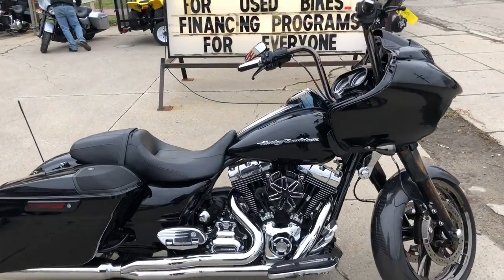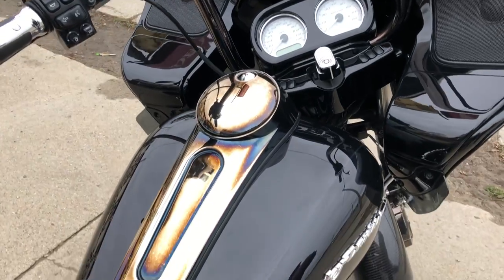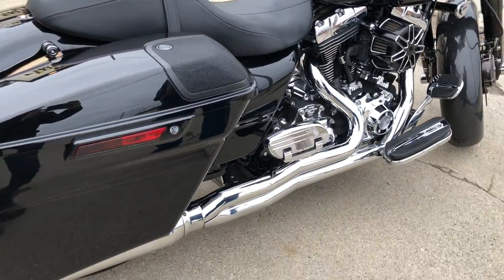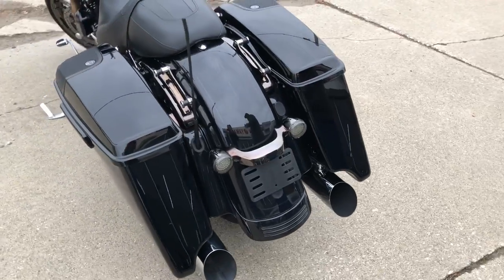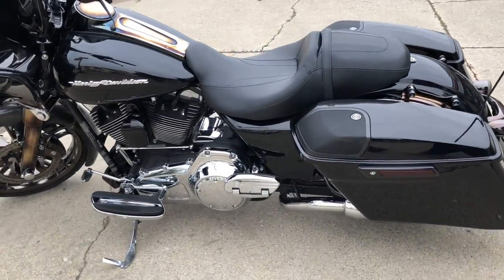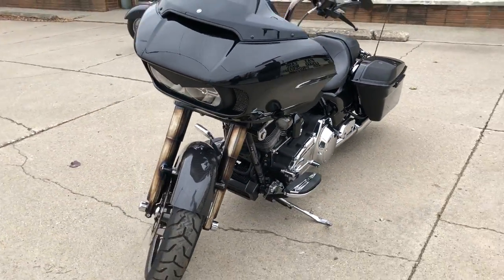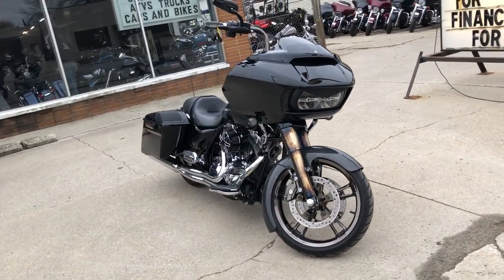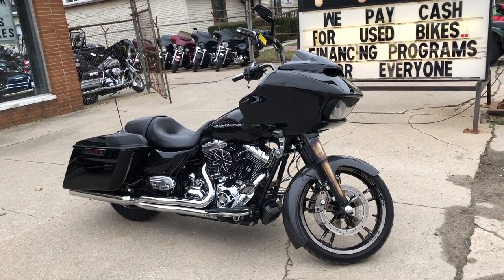2015 HARLEY FLTRXS FOR SALE IN MI U6654